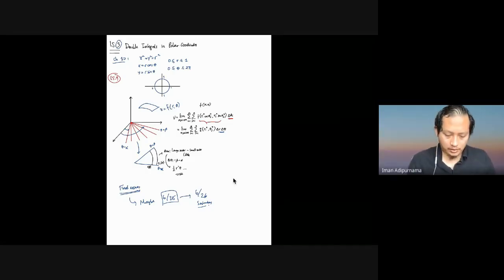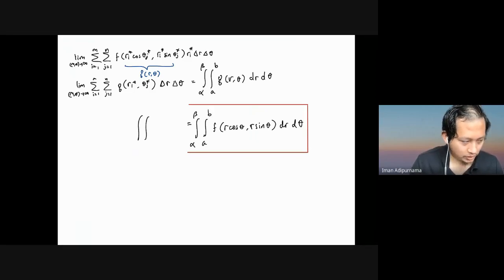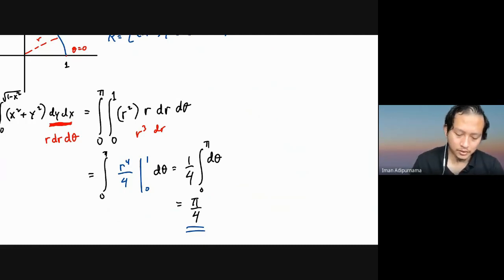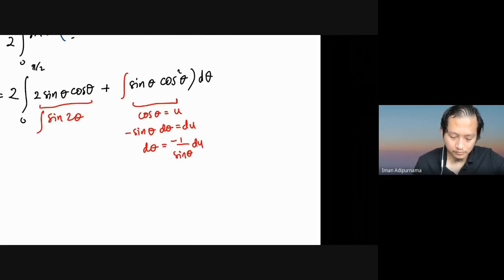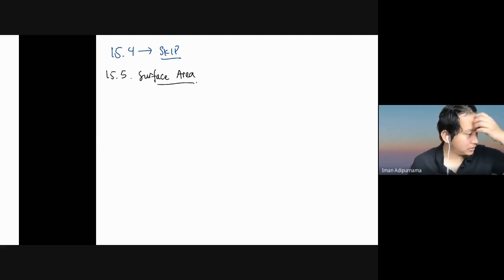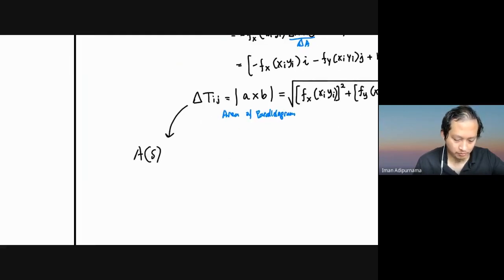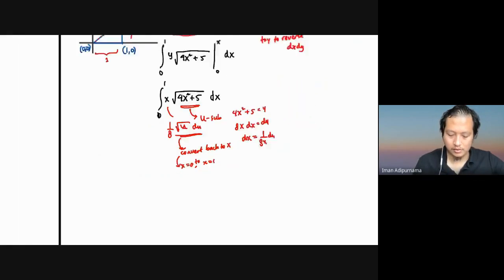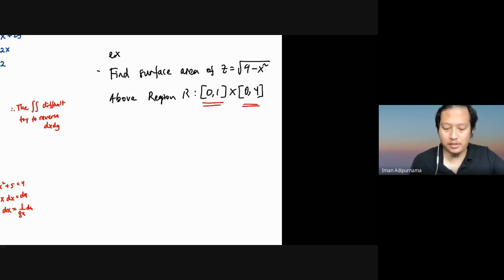CE162B005 Class 6/9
This is the recording of the calculus class on 6/9. We continue the discussion about Multiple integrals, specifically on 15.3 and surface area 15.5. *We skip the 15.4*